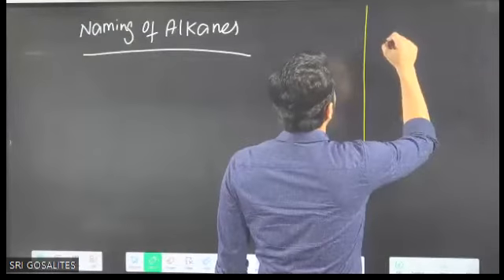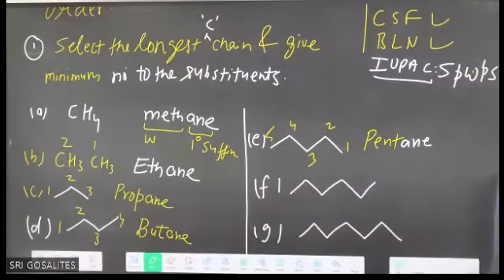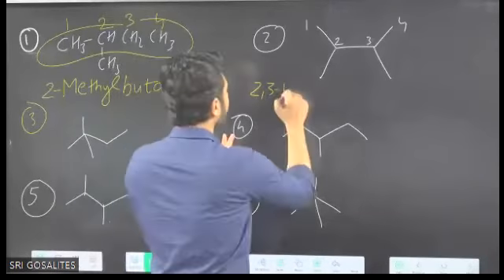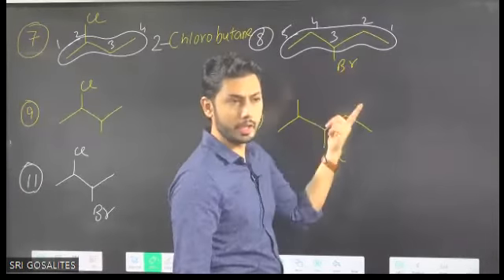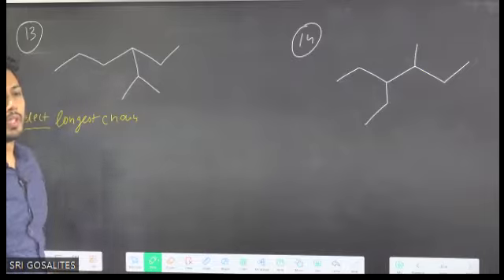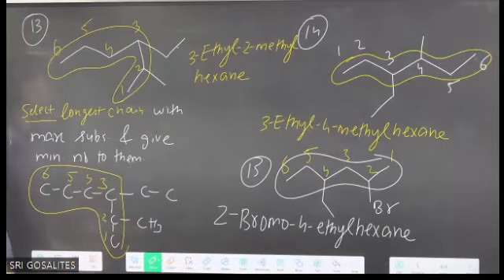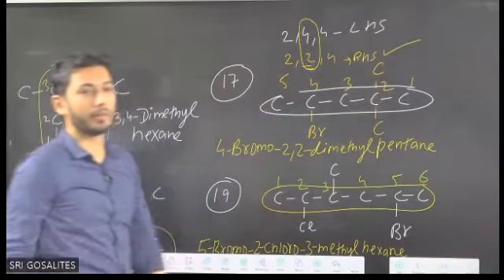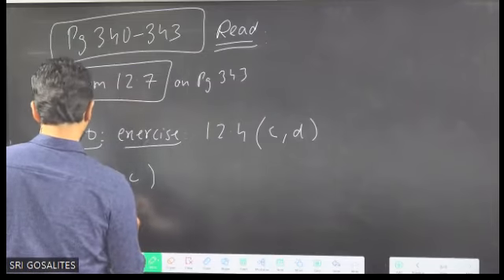Sri Gosalites| GIFT Organic Chemistry (Class 3) | JEE\NEET foundation | Taufeeq Sir